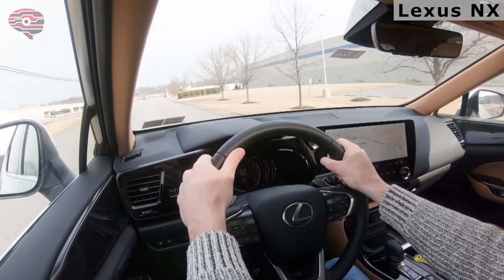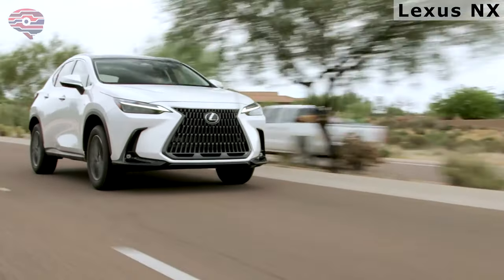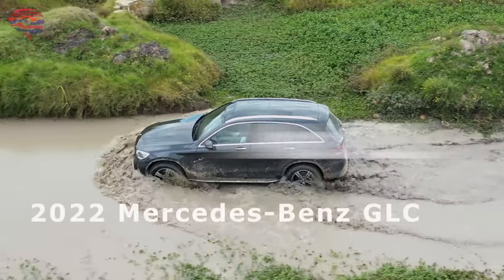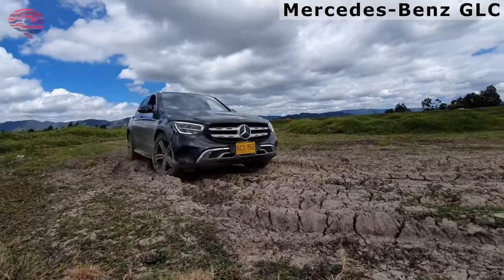5 The Best Luxury Compact SUVs of 2022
These small, fancy compact luxury crossover SUVs strike at the heart of the market.
What do you get when you mix the most popular SUV size class—compact—with the luxury segment? The compact luxury crossover SUV, which is easily one of the most popular vehicle segments in the market. These upscale family carriers live at an appealing intersection of affordability, city-friendly sizing, and style in the crossover and SUV realm. This is a competitive space, with established players such as the BMW X3 and Acura RDX mixing it up with newer entrants including the Lincoln Corsair and Alfa Romeo Stelvio.
In this episode we review top 5 compact luxury SUVs.

► 2022 Lexus NX
The 2022 Lexus NX is a small luxury SUV that’s received a wider range of engines, including a plug-in hybrid, and updates to its infotainment system.
► 2022 Mercedes-Benz GLB
The 2022 Mercedes-Benz GLB-Class is an interesting choice in compact luxury SUVs.
For 2022 Acura has given the RDX a round of updates.
Drivers looking for the superiority of the Mercedes-Benz brand packaged as a practical compact crossover will be delighted by the 2022 Mercedes-Benz GLC-Class.
► 2022 Audi Q5
The 2022 Audi Q5 premium compact SUV seems to be everyone’s favorite Audi.

Consumer reports best SUV 2022.